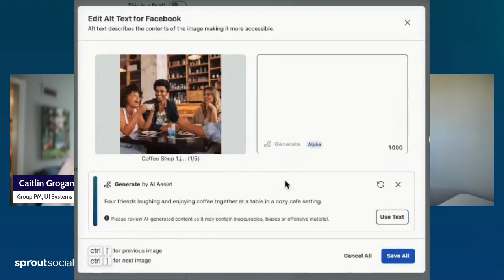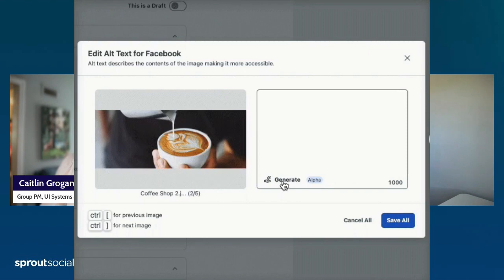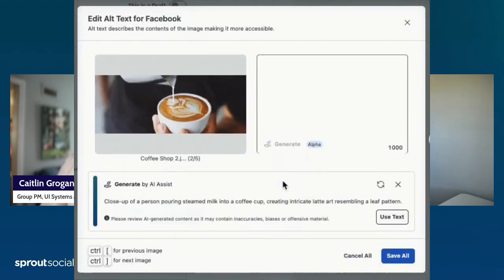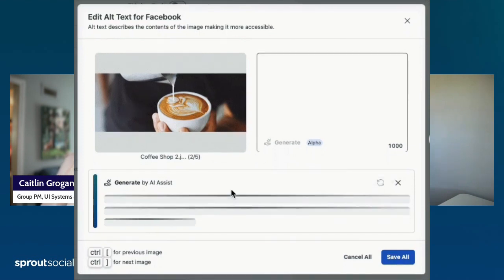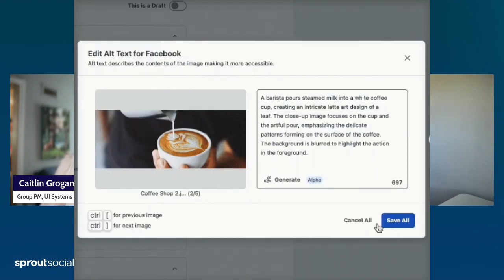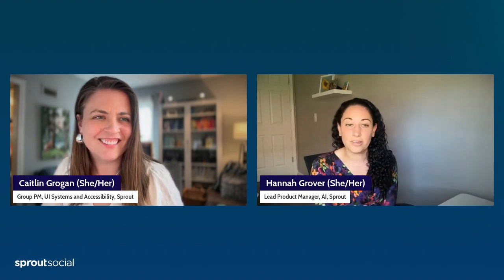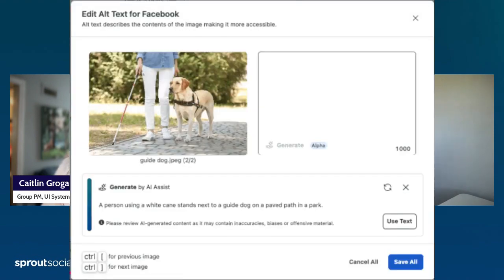Global Accessibility Awareness Day: Discussing Sprout's Generate Alt Text by AI Assist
Are you creating accessible social media content? In honor of Global Accessibility Awareness Day, we interviewed members of our team here at Sprout and special guest Alexa Heinrich of to discuss

0:00 The importance of alt text on social media
1:31 A demo of Sprout’s Generate Alt Text by AI Assist
3:48 How we informed this feature
5:23 Meet Alexa (Alex) Heinrich
6:00 Alexa’s experience with Generate by AI Assist
8:44 Key tip for creating accessible social media content
9:40 Outro

About Sprout:
Sprout Social, a global leader in social media management and analytics software, empowers more than 30,000 brands to harness the power of social with comprehensive customer care solutions, connected workflows and AI-powered business intelligence.